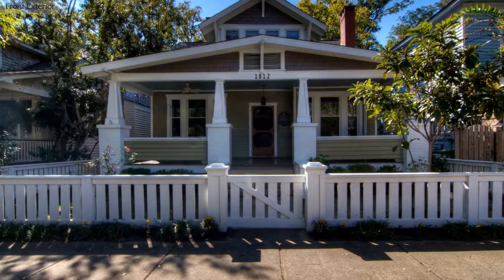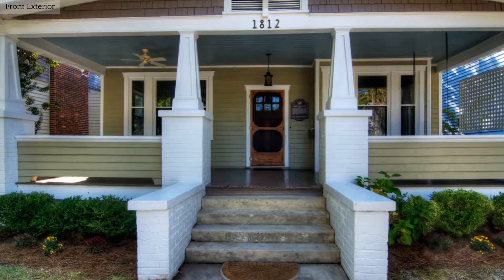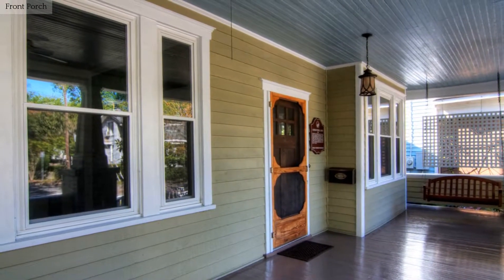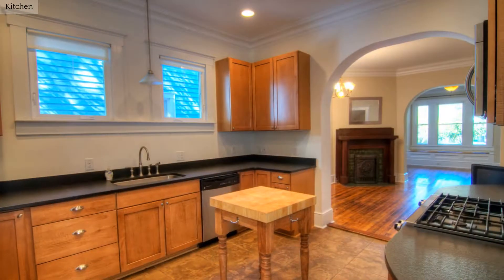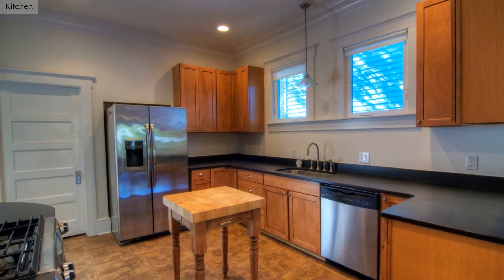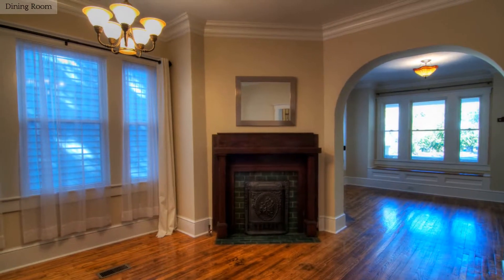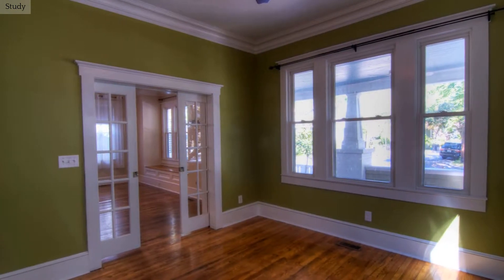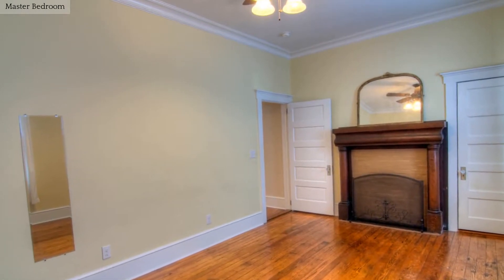Wilmington: 1812 Wrightsville Ave